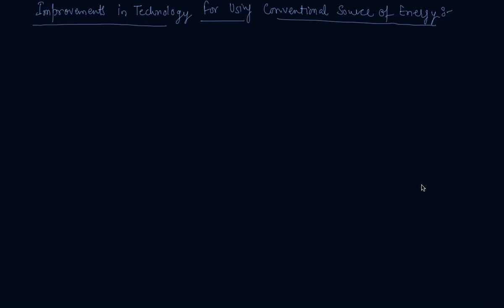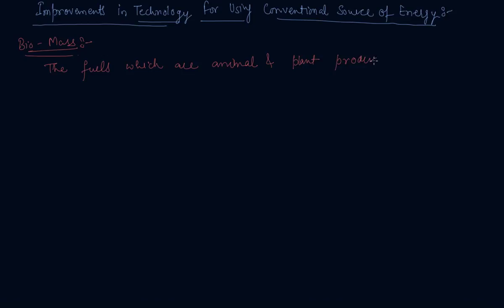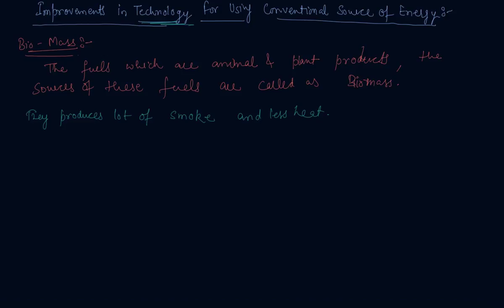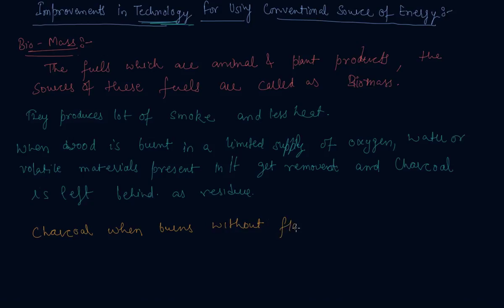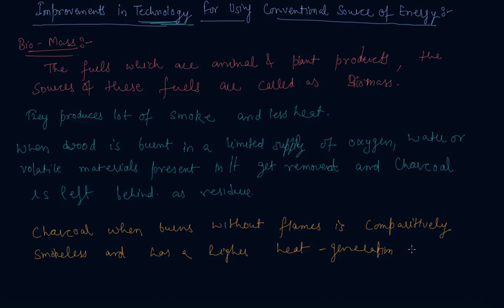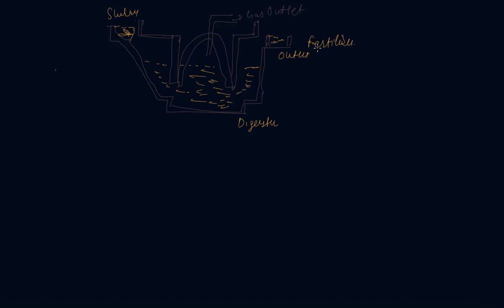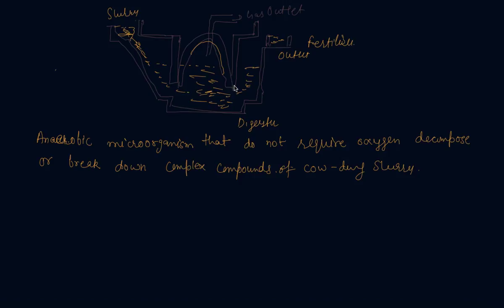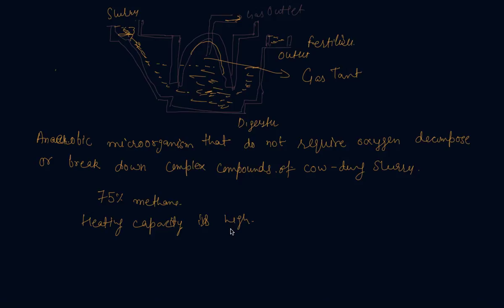BioMass : Improvement in Technology of Conventional Energy | Class 10 Physics Sources of Energy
BioMass : Improvement in Technology of Conventional Energy | Class 10 Physics Sources of Energy by Sumit